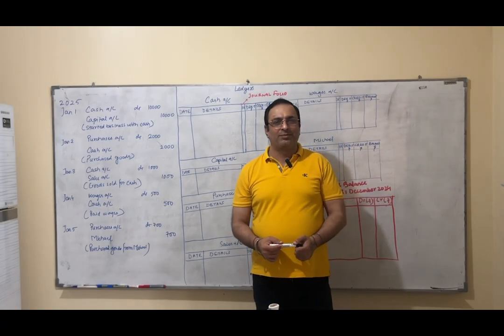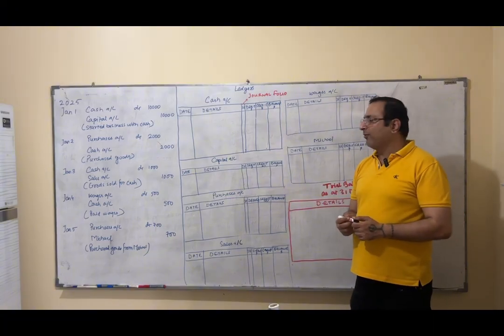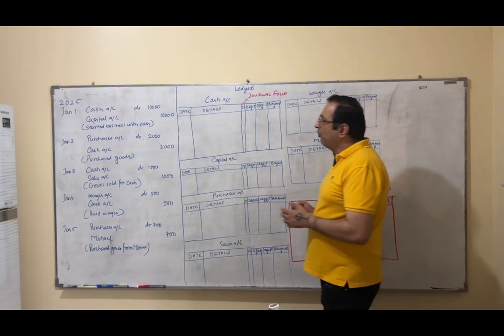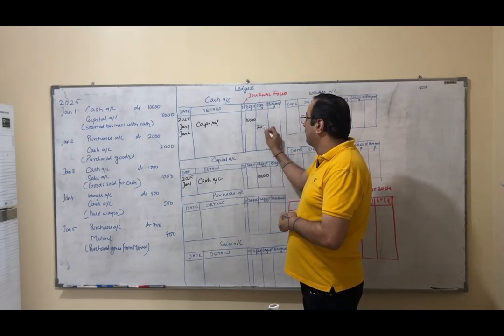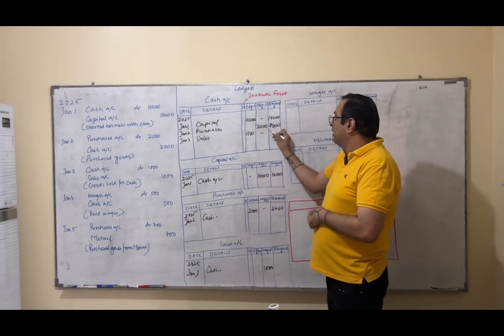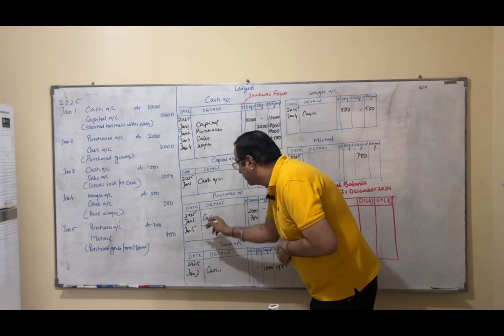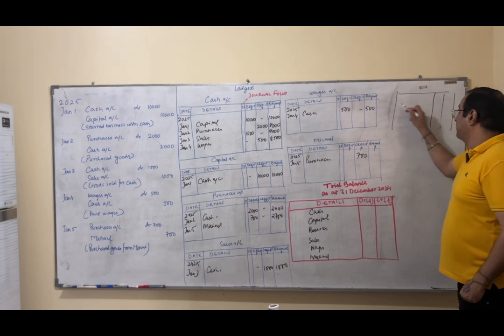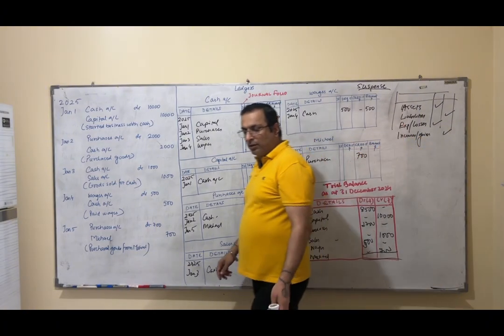Ledger and Trial Balance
Ledger & Trial Balance Explained With a Simple Example | Accounting Basics

Struggling to understand how transactions move from the journal to the ledger… and finally into a trial balance? Don’t worry — this video breaks it all down in the easiest way possible!

In this lesson, we walk step-by-step through:
✔️ Posting entries from the journal to individual ledger accounts
✔️ Balancing each ledger account
✔️ Preparing a proper trial balance

Whether you’re a beginner, a commerce student, or preparing for the Cambridge IGCSE/AS Level Accounting exams, this video will help you build a rock-solid foundation.